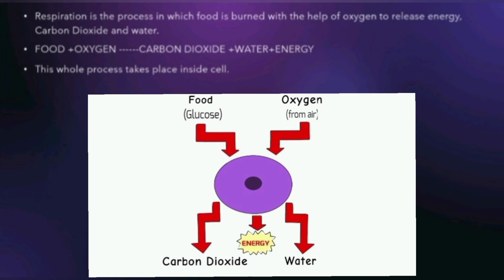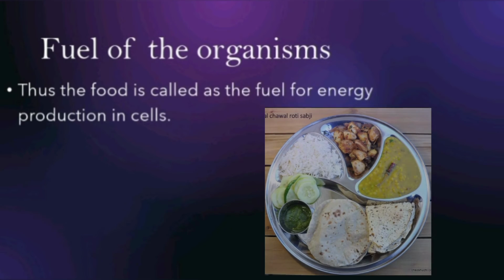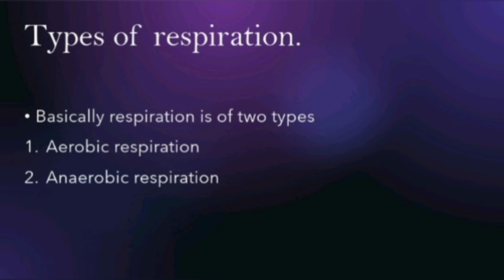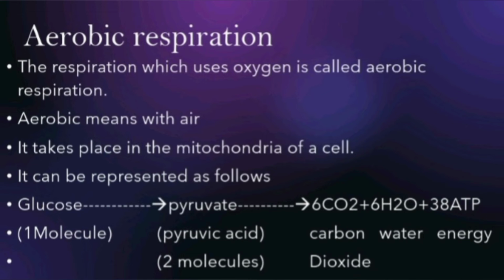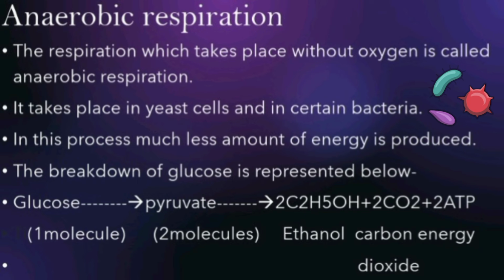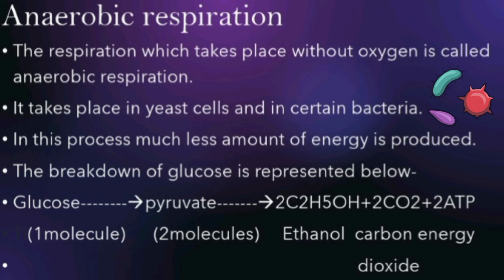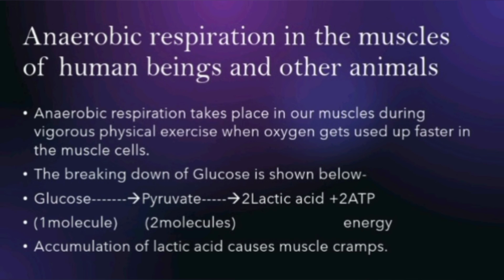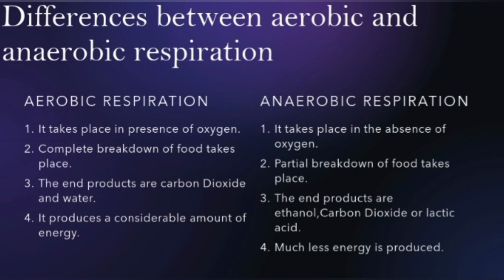RESPIRATION. CLASS-10. ENGLISH MEDIUM. SEBA.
In this video, We will discuss about "RESPIRATION". The chapter that has been taught is Life processes.
Class-10. SEBA and CBSE boards. ENGLISH MEDIUM.

The photos used in the video are not mine. The editing has been done by me. Please avoid copying my work and reposting it without credits. I hope you have clearly understood the topics taught in the video. Hope you have a great day ahead.